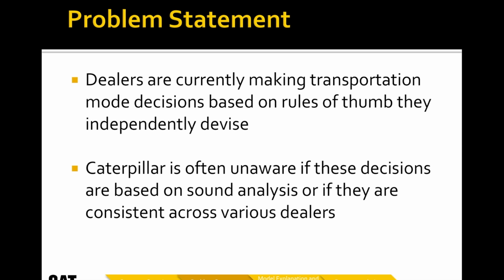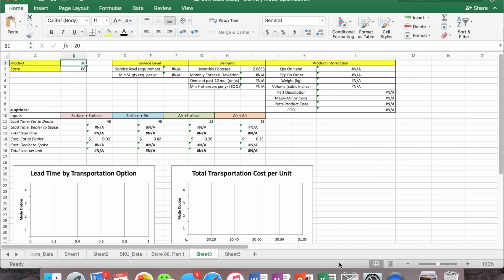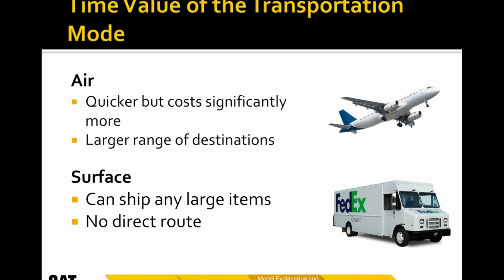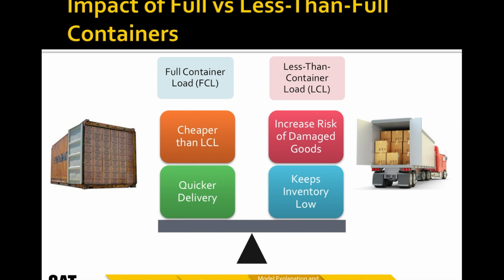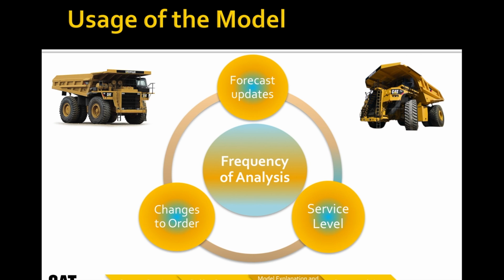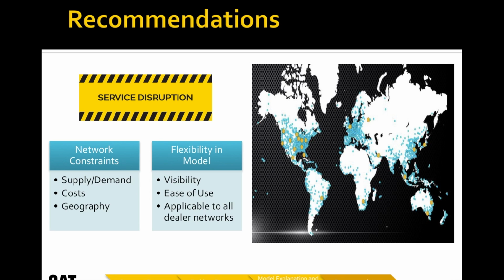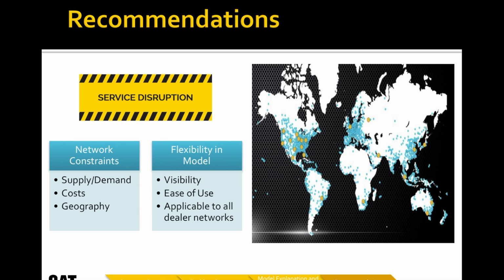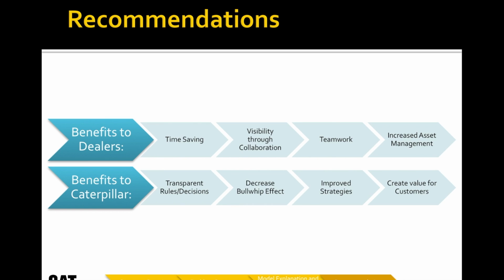2017 UIUC Caterpillar Case Competition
Megan Johnson
Thomas Wei
Jamie Pascal
Tierney Stein